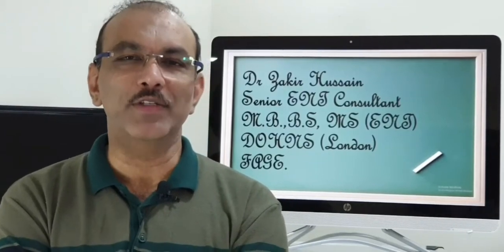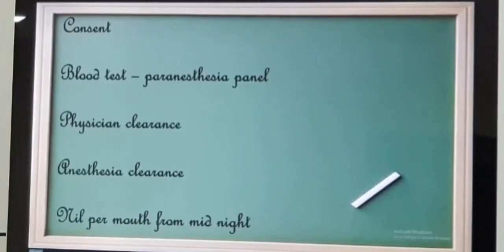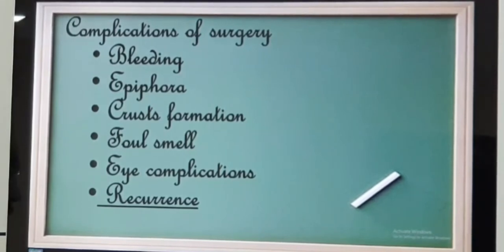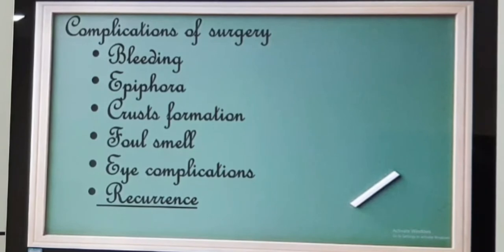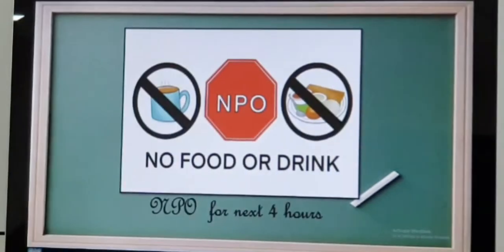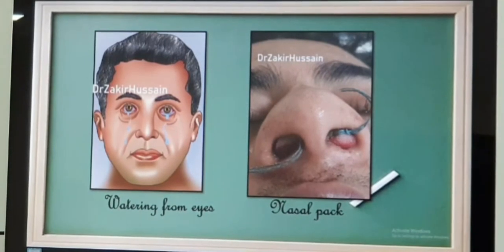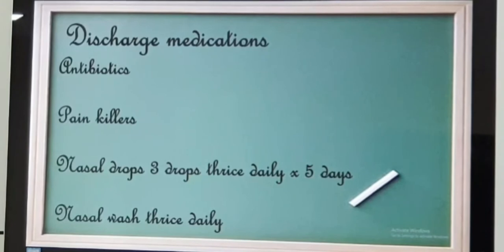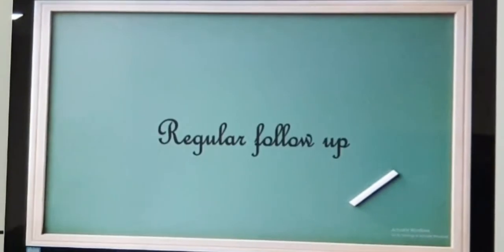Inverted papilloma Part 2 (English) Patient teaching programme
Treatment and post operative advice